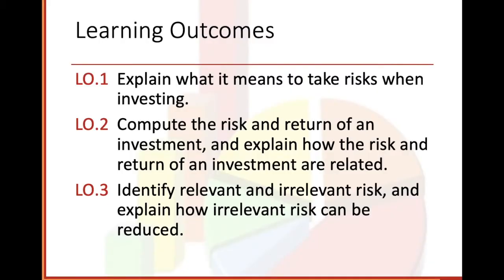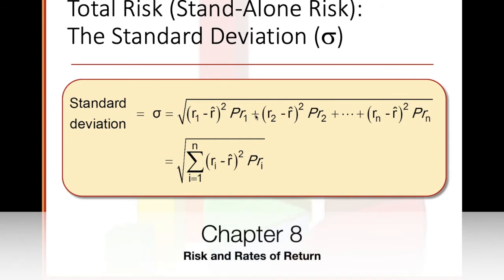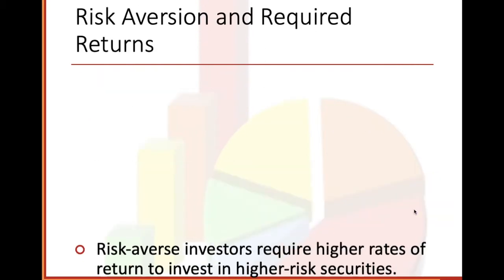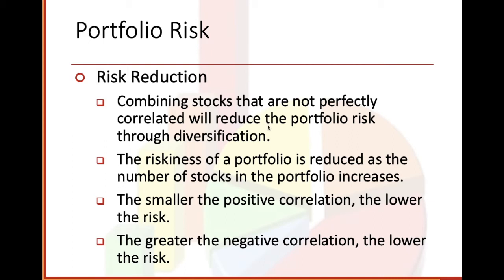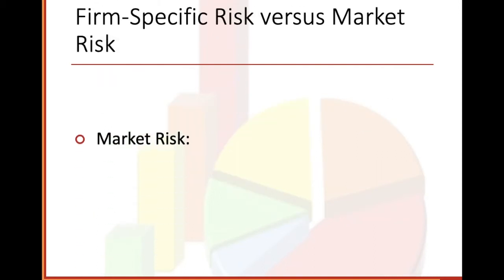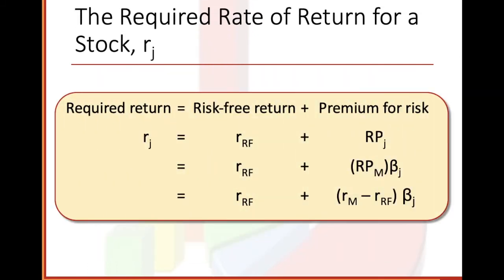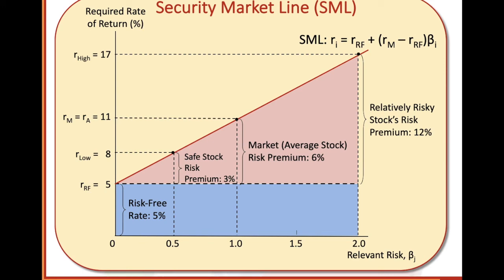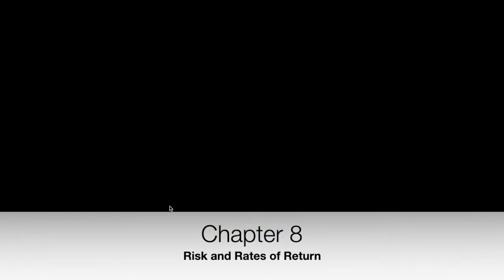ACC 350 Chapter 8 Risk and Rates of Return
LO.1 Explain what it means to take risks when investing.
LO.2 Compute the risk and return of an investment, and explain how the risk and return of an investment are related.
LO.3 Identify relevant and irrelevant risk, and explain how irrelevant risk can be reduced.
LO.4 Describe how to determine the appropriate reward—that is, rate of return—that investors should earn for purchasing an investment.
LO.5 Describe actions that investors take when the return they require to purchase an investment is different from the return they expect the investment to produce.
LO.6 Identify different types of risk, and classify each as relevant or irrelevant with respect to determining an investment’s required rate of return.